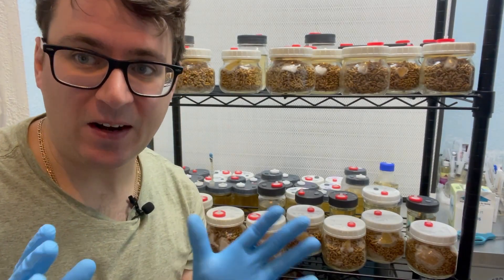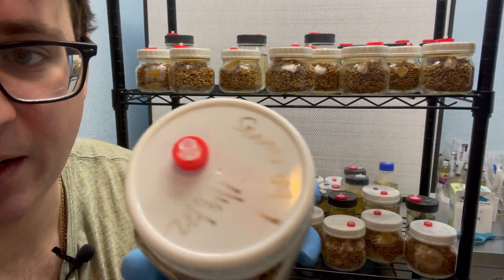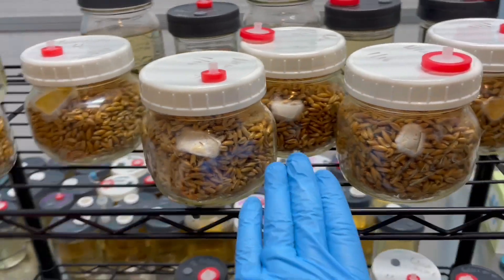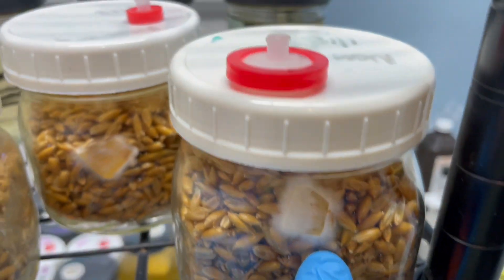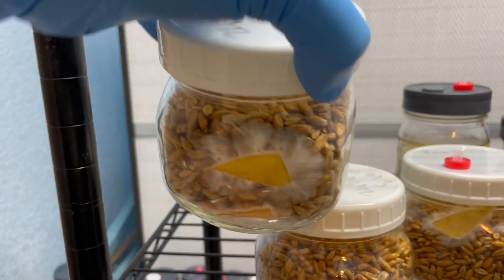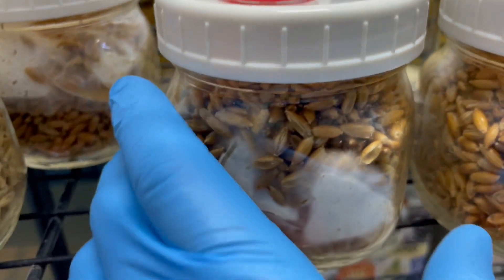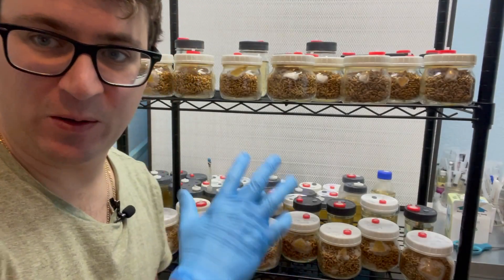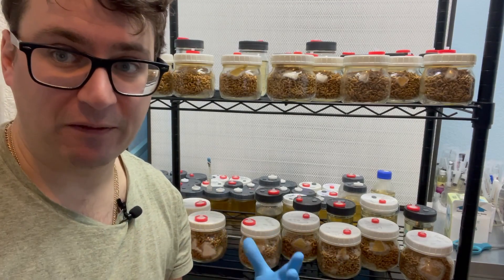Grain Spawn Updates: Immaculate inoculation (mushroom breeding project 2022)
Updates on the new phenotypes for our breeding project 2022 - Getting very healthy growth on oats which will be used to inoculate our bulk substrates for fruiting!  Follow along for more updates and fruit selection

Gary's favorite lab equipment and fruiting room gear